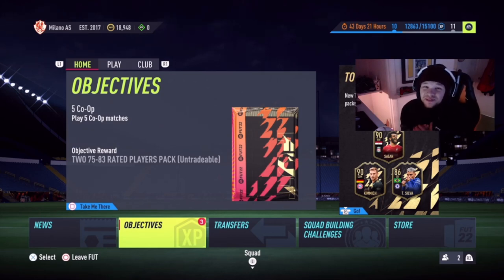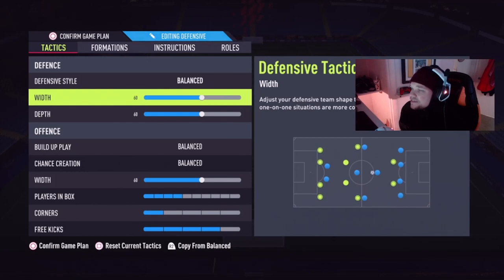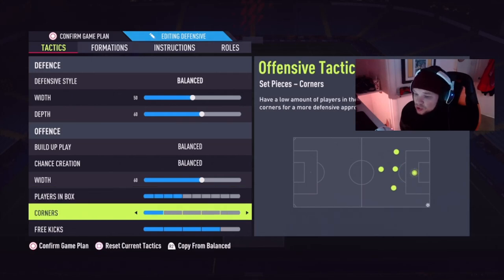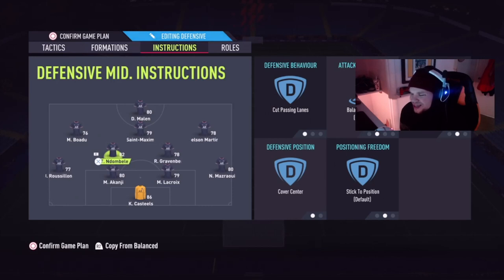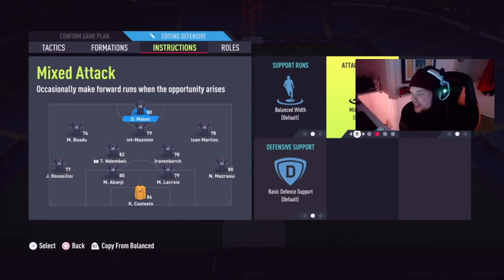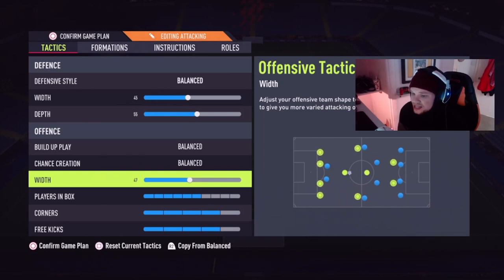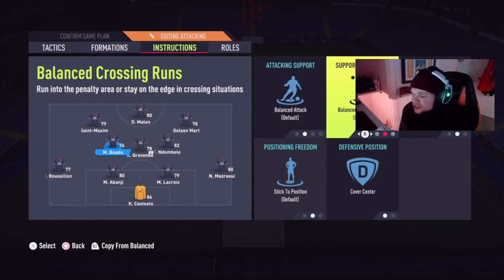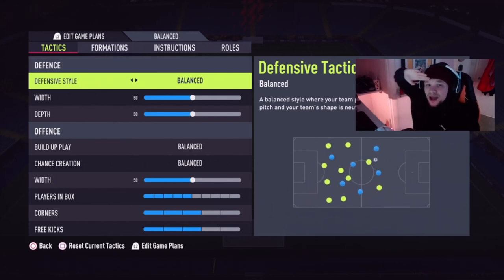PRO PLAYER BEST CUSTOM TACTICS ON FIFA 22 🔥 4231 & 4321 CUSTOM TACTICS FIFA 22 ULTIMATE TEAM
DROPPING YOU GUYS MY CUSTOM TACTICS I'M CURRENTLY USING SO FAR IN FIFA 22!! SHARING WHAT I USE ON THE 4231 & A NEW BEAST OF A FORMATION 4321!!